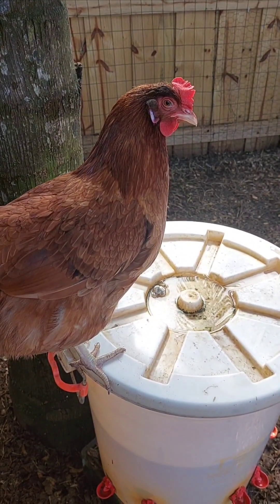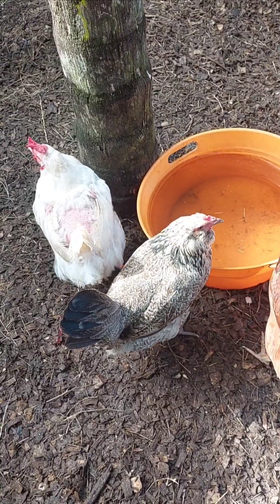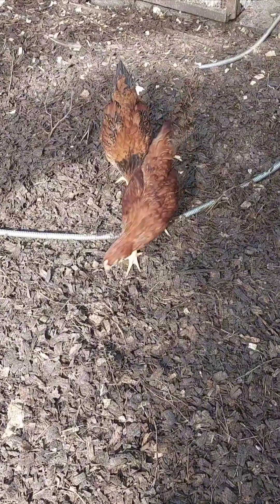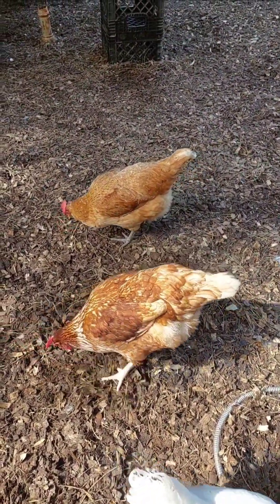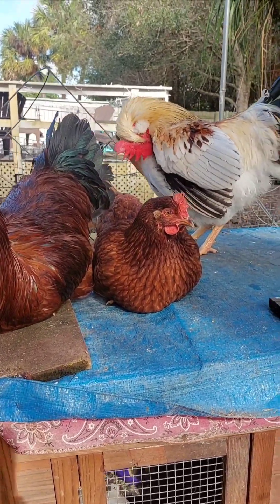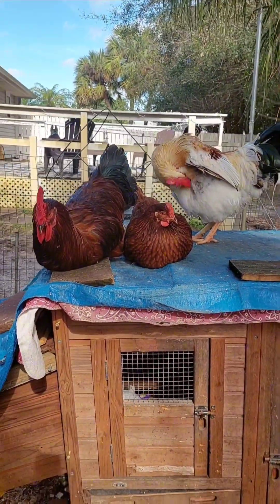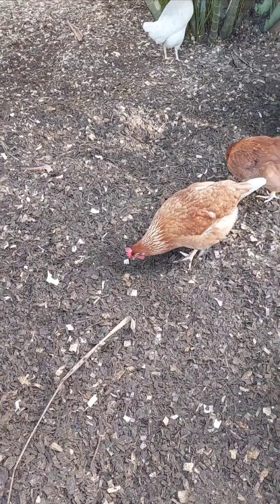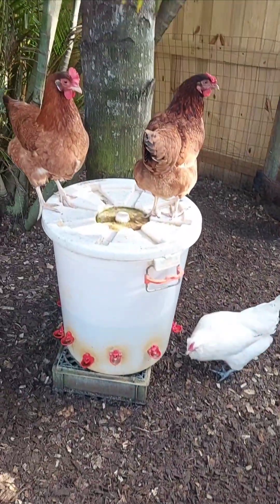How Do Chickens Get Frostbite?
When the temperature drops below 32 degrees F
Chickens can definately get frostbite.
We'll tell you what to look for and what you can do
to help prevent this.